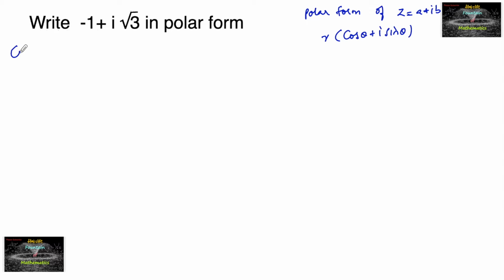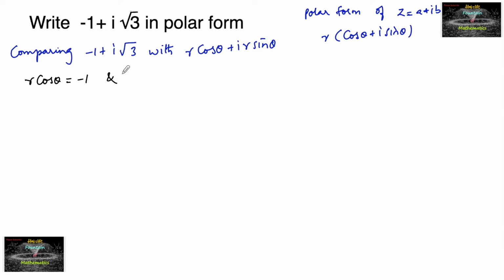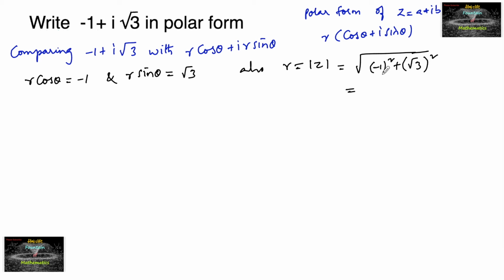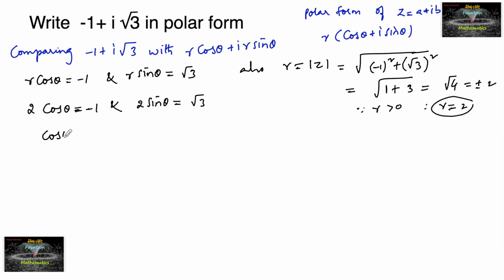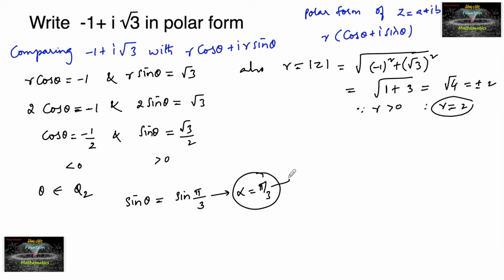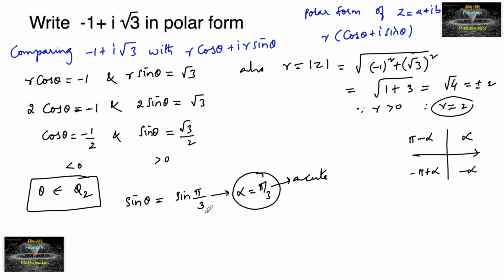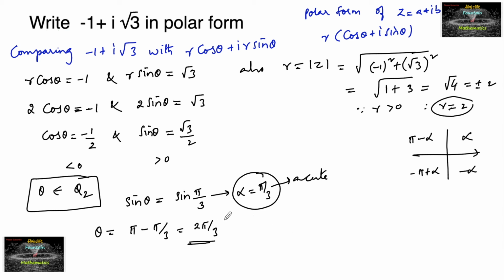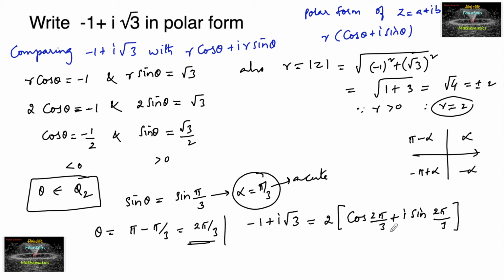Write -1+i√3 in polar form|Complex Numbers|11|RD Sharma|NCERT|CBSE|Term 1|VSAQ|Solutions|CET|JEE|arg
Complex Numbers VSAQ Solutions